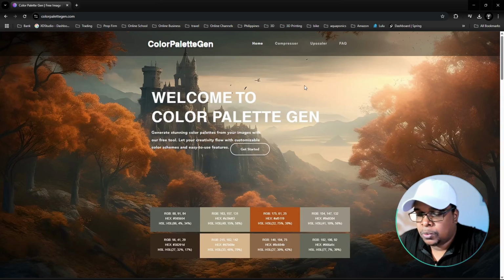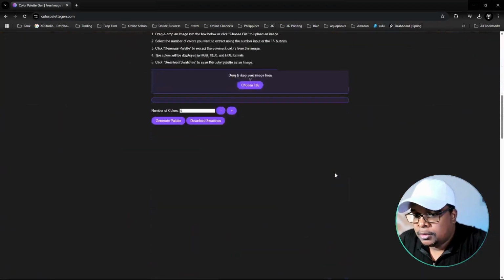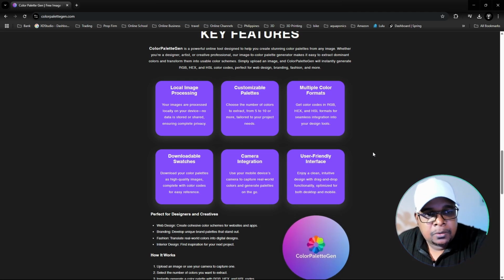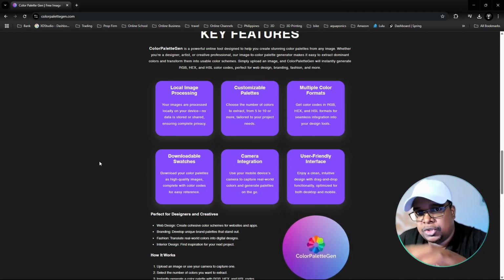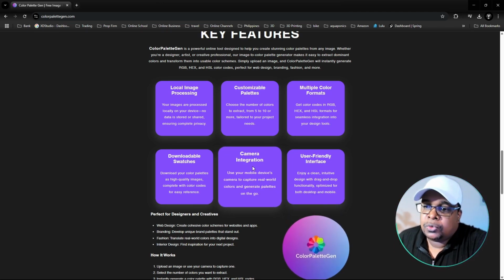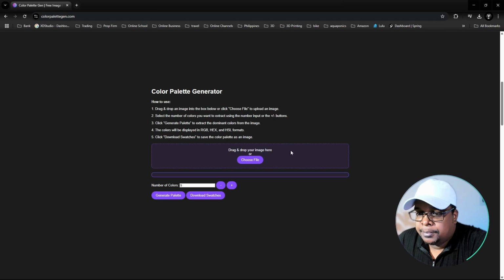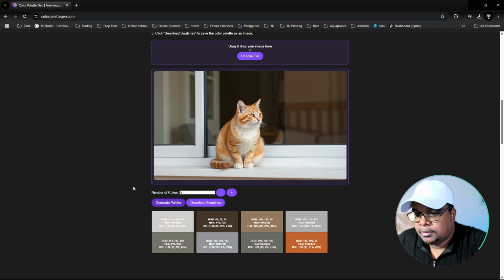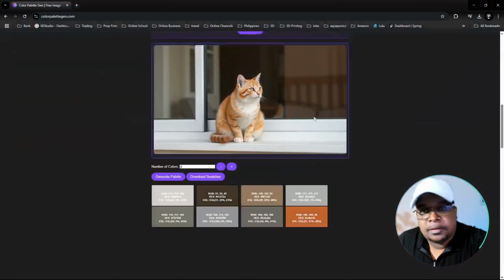Color Palette Gen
Check out this quick demo of my Color Palette Generator – your new best friend for creating stunning color schemes in seconds!

✨ What makes it awesome?

Upload any image, and it’ll pull out the most beautiful colors.

Get RGB, HEX, and HSL values for every shade – perfect for designers, developers, and creatives.

It’s 100% free, super easy to use, and no sign-ups required.

Whether you’re designing a website, branding, or just exploring color inspiration, this tool is a game-changer.

And if you find it helpful, share it with your network. 🚀